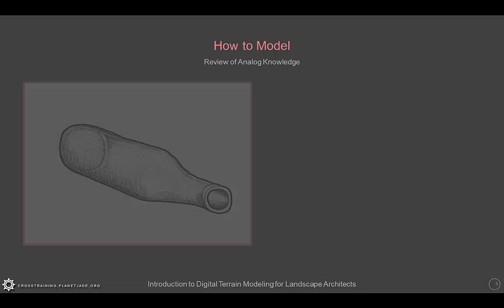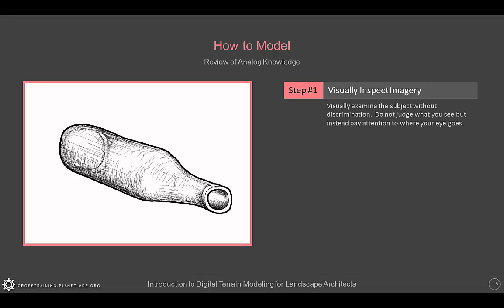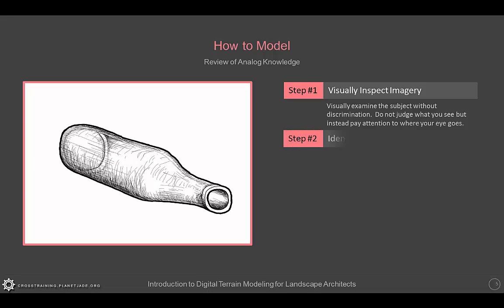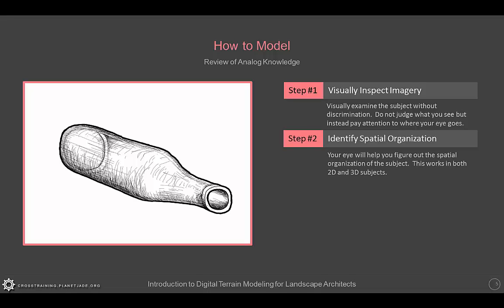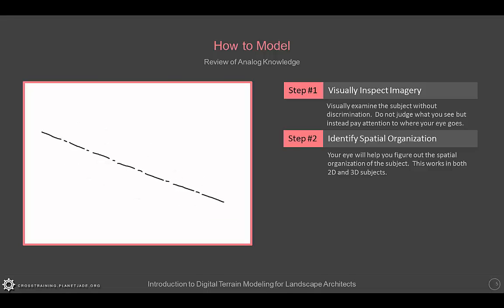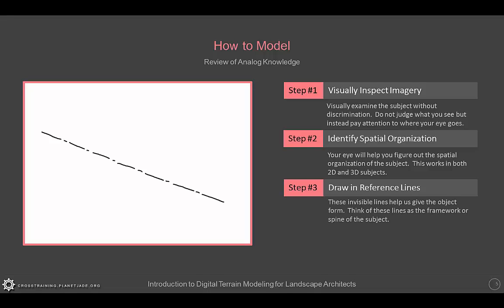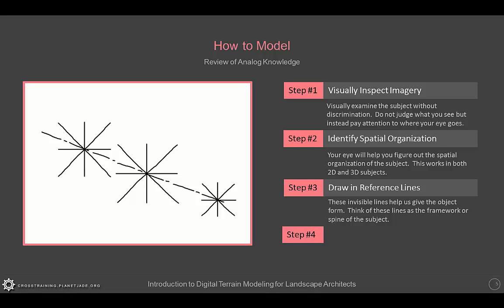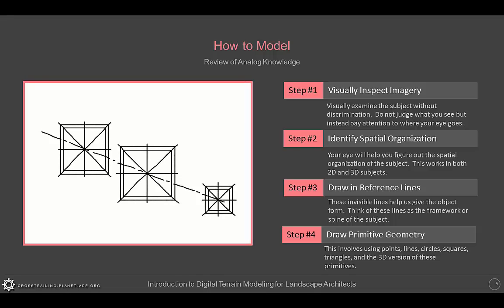2.1.2 How To Model